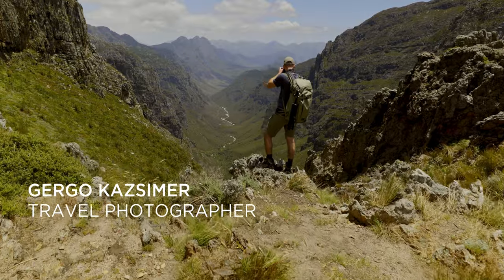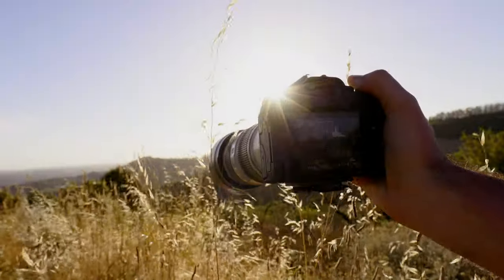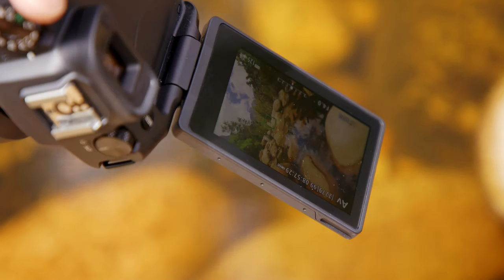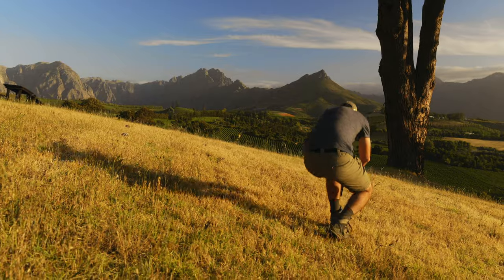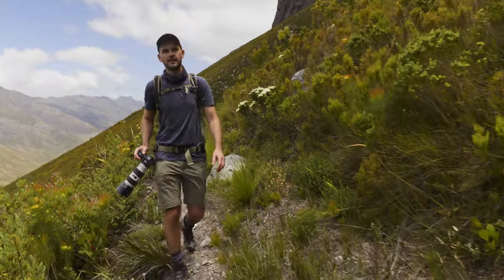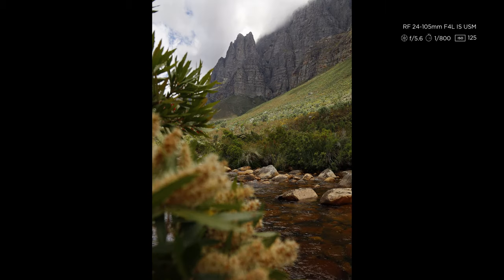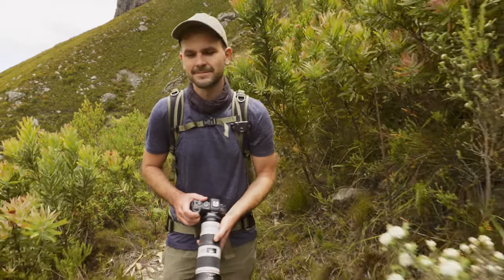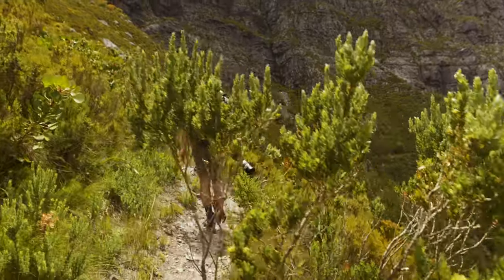How to photograph landscapes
In this video, equipped with a Canon EOS RP camera, nature enthusiast Gergo Kazsimer shows you his tips on how to capture beautiful landscape photography.

He talks about the importance of the time of day, composition, trying longer lenses, depth of field, and exposure. Some handy camera settings included as well for you.